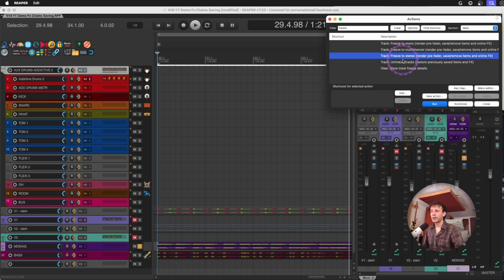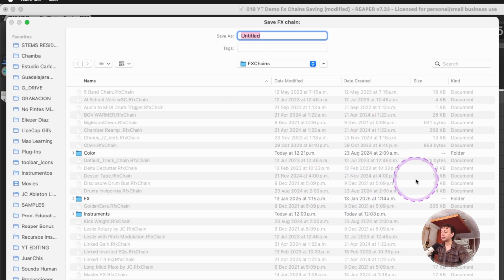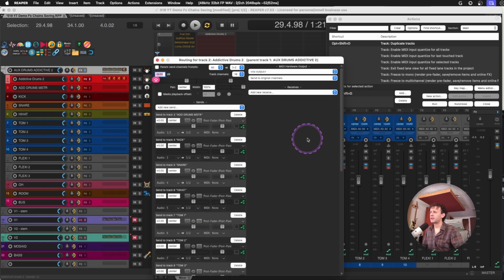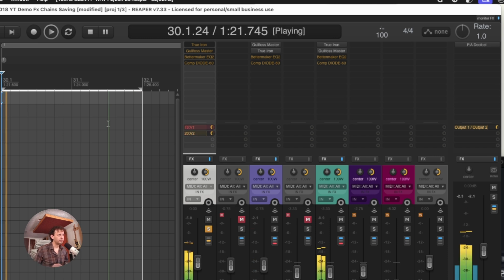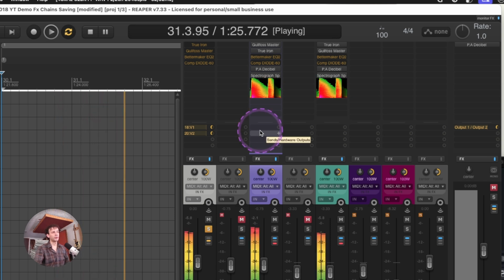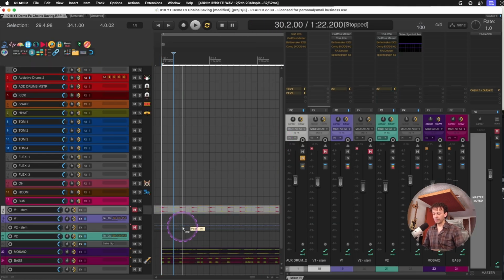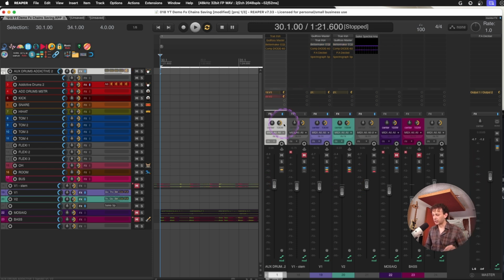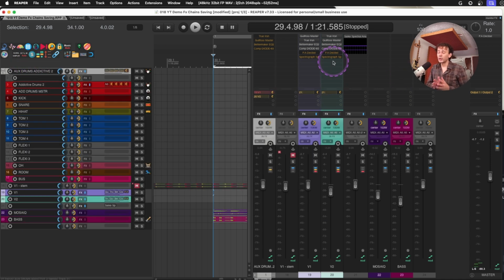In Which Order Do Plugins Go? FX Chain, Routing & Listening — Full Version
If you have ever asked yourself does plugin order really matter in a mix, or how to quickly A/B compare different FX chains in Reaper without hearing annoying audio clicks, this video has the answers. I break down the exact workflow questions that hobbyists, engineers, musicians, and producers face daily, such as how to set up multi-channel routing using Reaper's pin connector, how to freeze tracks to save CPU using custom actions, and the best way to save your FX chains completely bypassed so they never crash your future projects. Whether you are trying to understand if you should put saturation before or after suppression, or how to use a spectrogram to train your ears rather than relying on your eyes, I provide a practical, hands-on guide using real drum processing to show you how different signal flows completely reshape your sound.

I find this topic incredibly important because it moves beyond standard "plug-and-play" rules and teaches you how to truly listen and trust your ears. I explore how paying attention to microscopic details—like level matching your comparison tracks to -21 LUFS to avoid volume bias, utilizing a click-free solo switching action, and understanding the 200-millisecond threshold of how our brains average transient loudness—makes a massive difference in professional, high-track-count mixing workflows. For hobbyists, engineers, musicians, and producers, these small technical habits prevent costly mistakes and save your ears from fatigue during long sessions. By learning to turn off the visual meters, collapse unnecessary tracks in the mixer, and treat your signal path as an adaptable, creative playground, you transition from simply copy-pasting presets to making highly critical, intentional decisions that give your music its unique, human character.

Actions in this video:

- Track: Freeze to stereo (render pre-fader, save/remove items and online FX)
- New project tab
- Track: Toggle FX bypass for selected tracks
- Project tabs: Switch to next project tab
- Project tabs: Switch to previous project tab
- Track: View routing and I/O for current/last touched track
- Track: Duplicate tracks
- Transport: Toggle stop playback at end of loop if repeat is disabled

00:00 - Intro
02:09 - Thinking on Octaves
03:54 - FX Chain Window
06:10 - MultiOut Routing
08:38 - 2 Orders
09:39 - Solo Sends
12:59 - Spectogram
14:47 - Stock Spectogram
15:34 - Saike Spectral Analyzer
17:27 - Diff Parameters
20:28 - Listening Again
23:01 - Against the Music